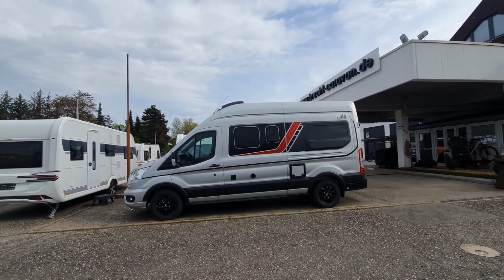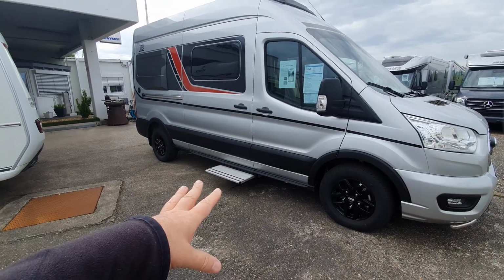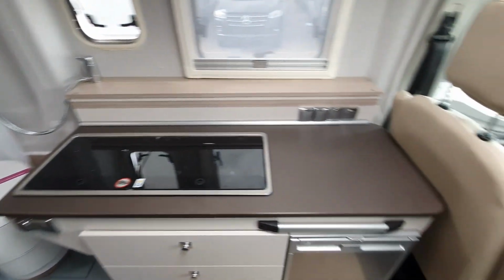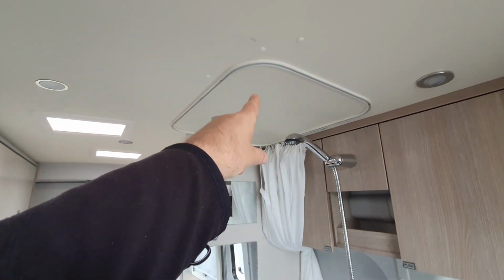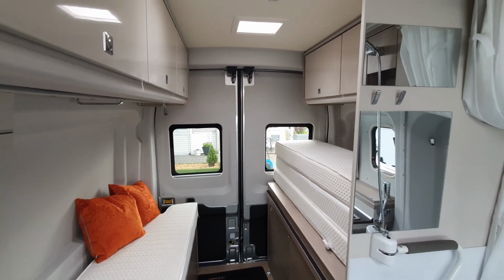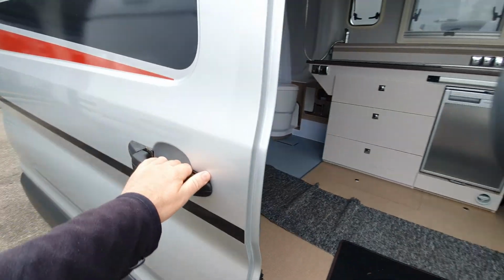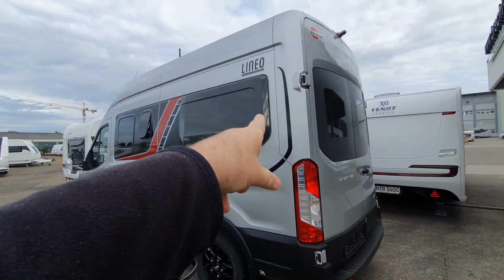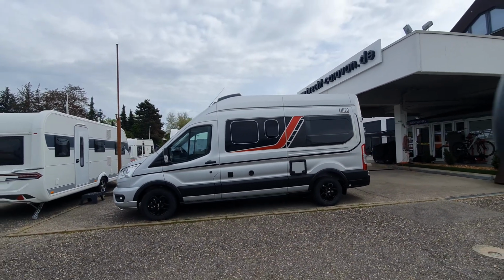A campervan for wheelchair users! A quick tour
This campervan for wheelchair users is available from :
brecht-caravan.de